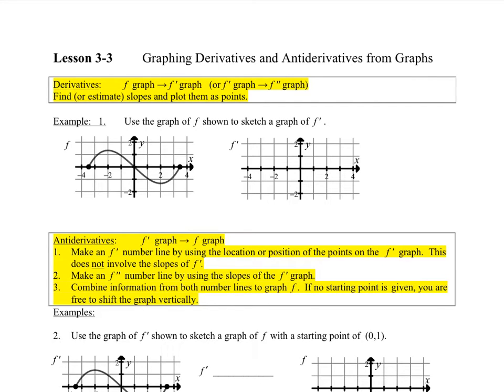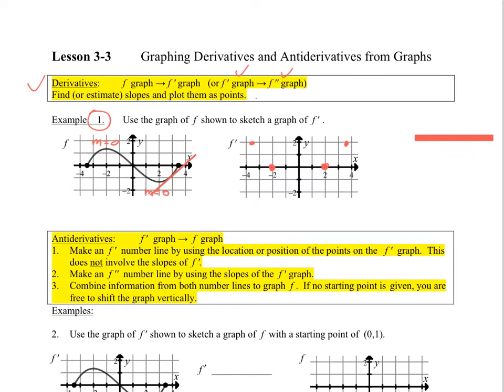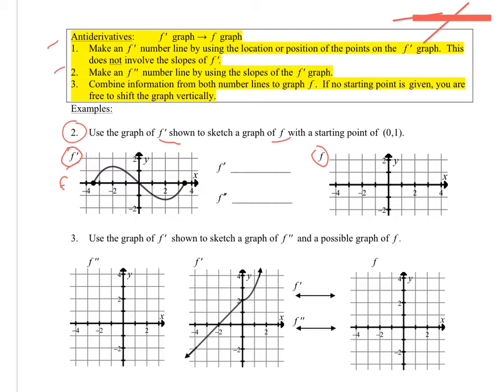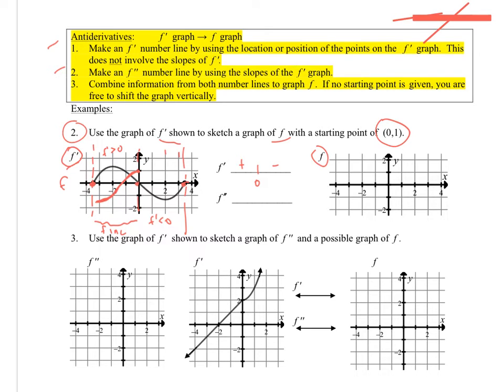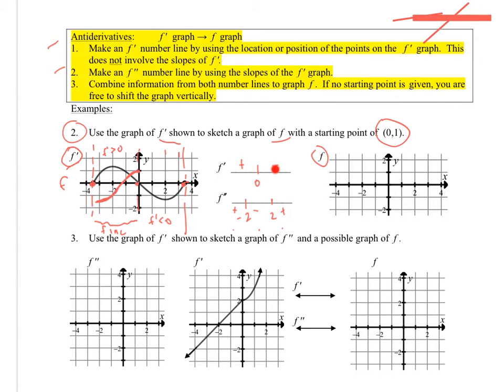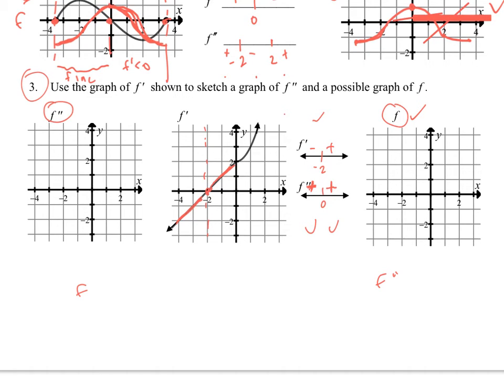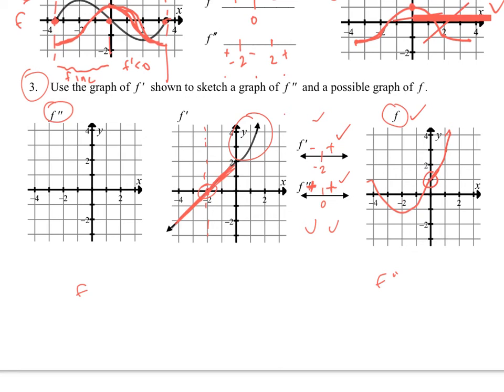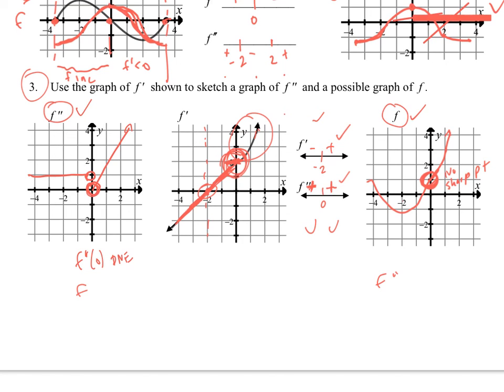3-3 BC Graphing Derivatives from Graphs